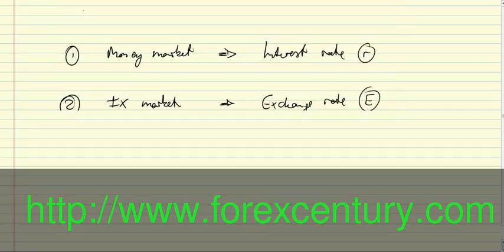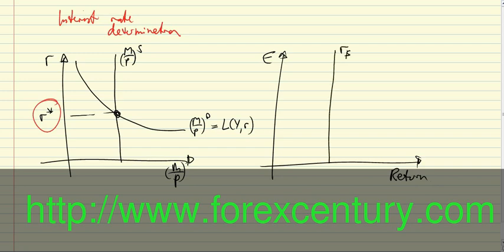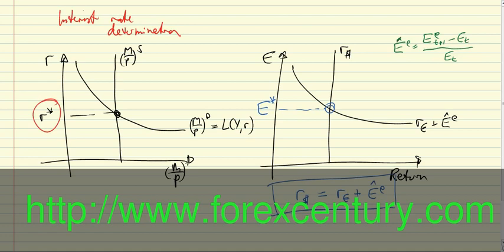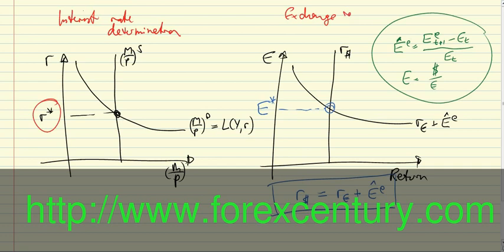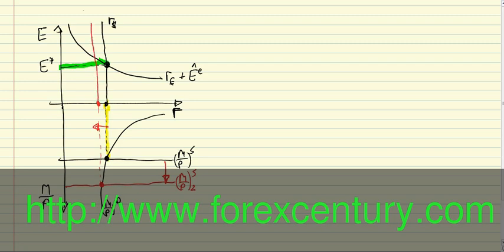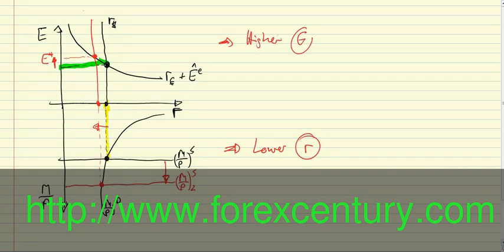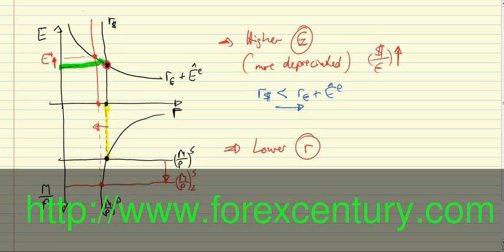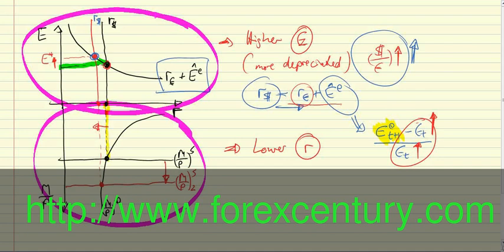Money Converter Currency - Co-determination of exchange rate and interest rate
The world of currency exchange is very fascinating but it is necessary that we have a clear idea of how to understand how to manage to get the maximum benefit of this growing market. - Money Converter Currency